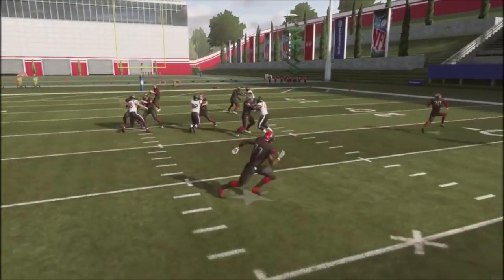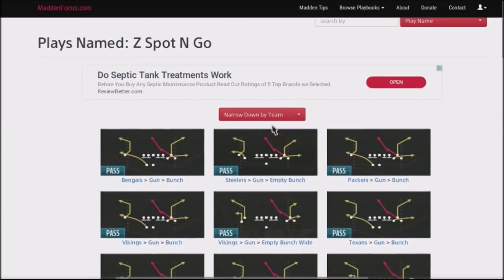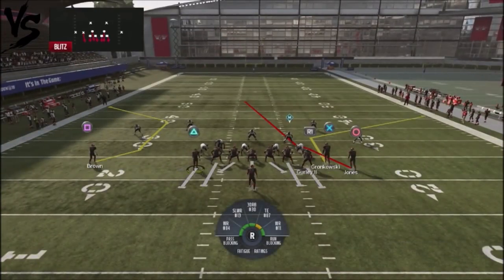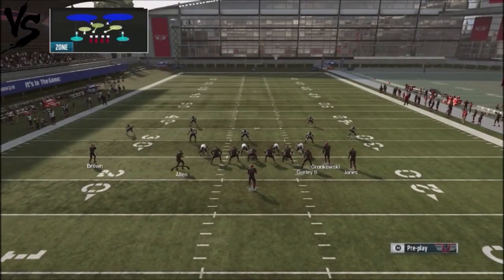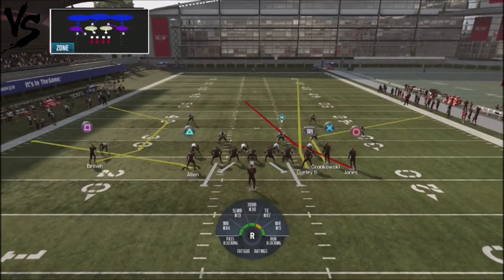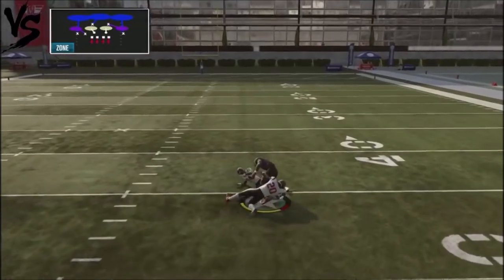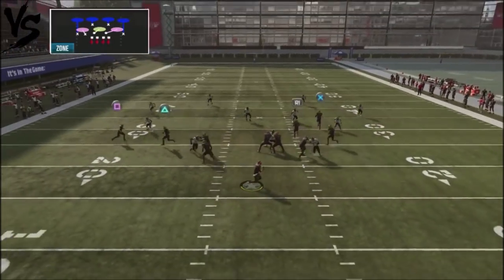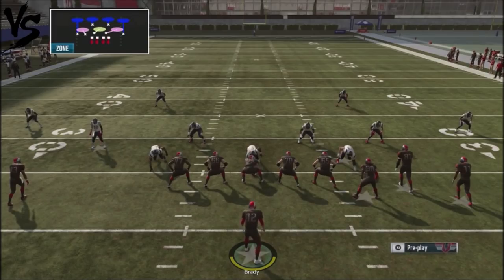SET UP OPPONENT FOR 1 PLAY TOUCHDOWN WITH UNIQUE PLAY- MADDEN GUN EMPTY BUNCH